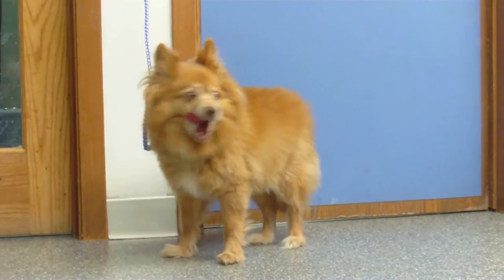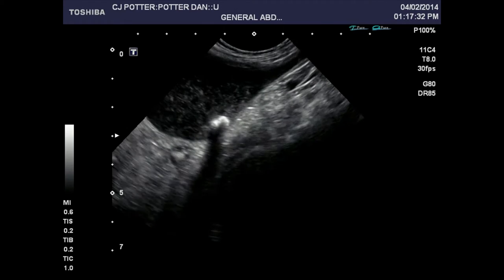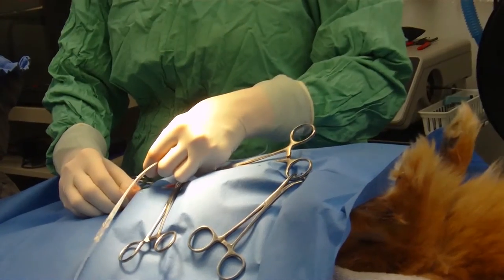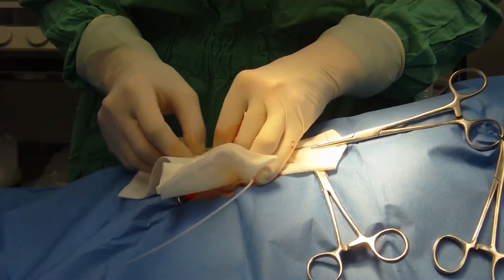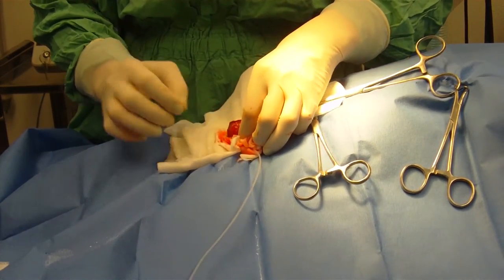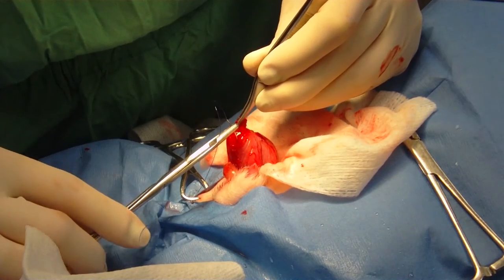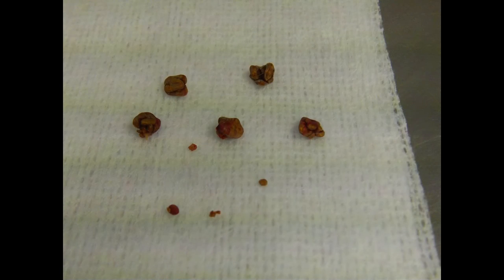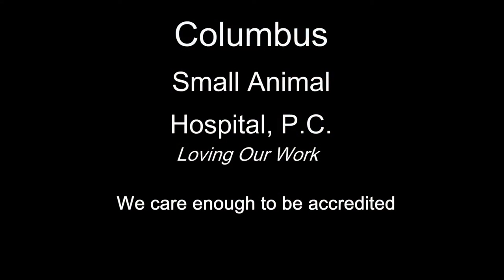Male Pomeranian Has Bladder Stones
CJ's case illustrates the complexity of bladder-stone removal in male dogs.